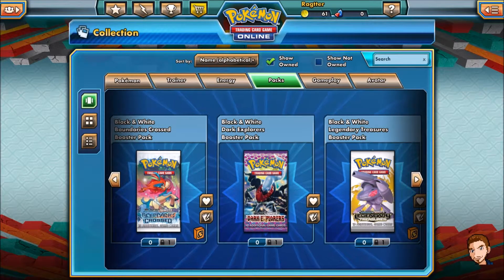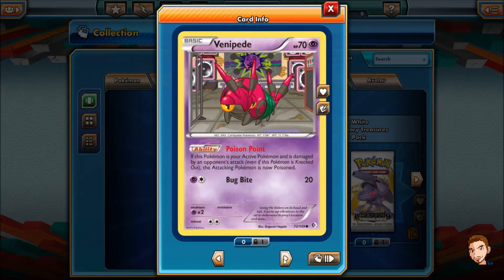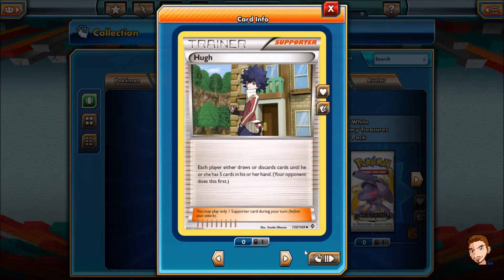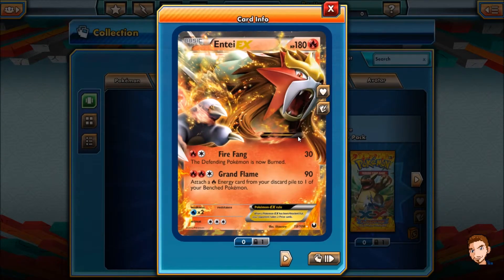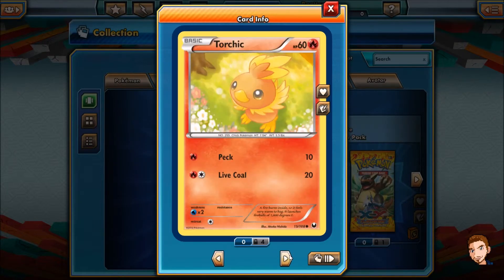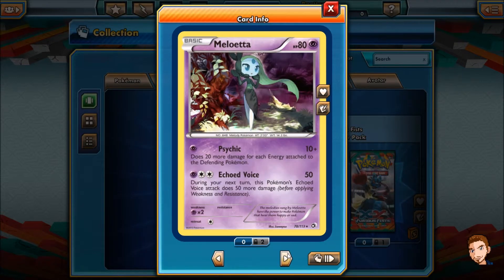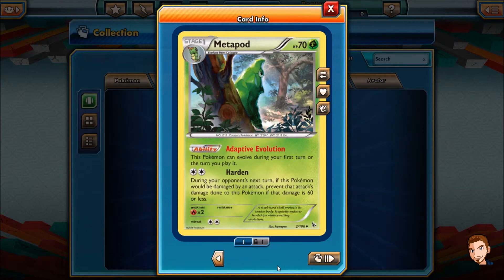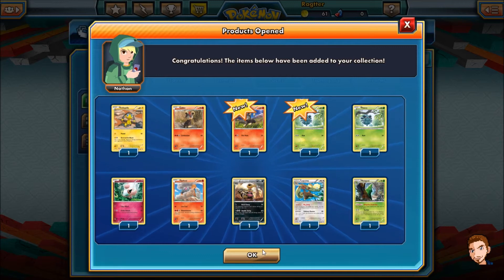Pokemon Trading Card Game Online - ENTEI?! - Booster Unboxing